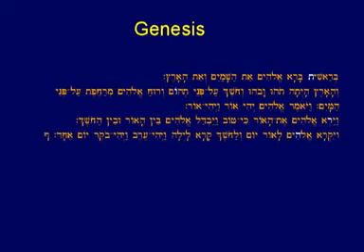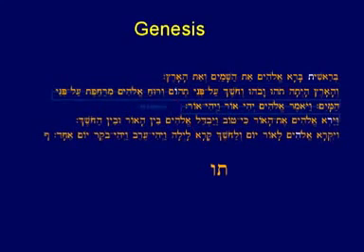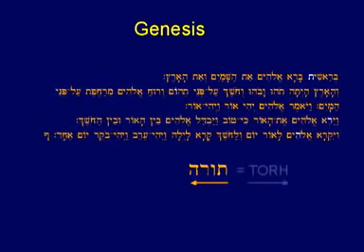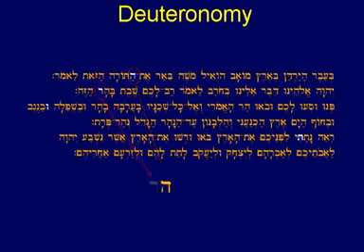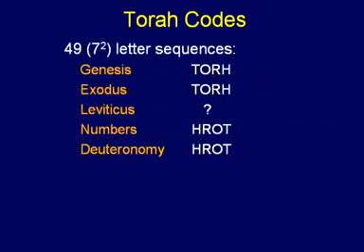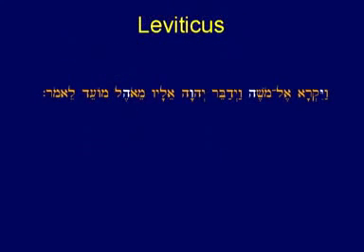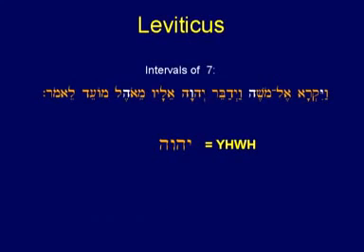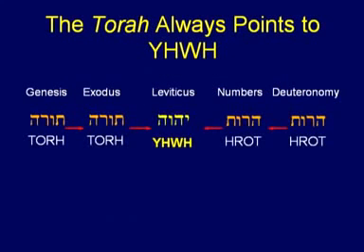Chuck Missler Hidden Torah Message Bible Code